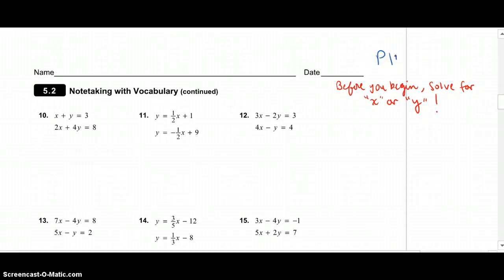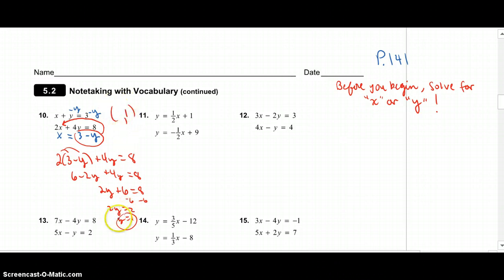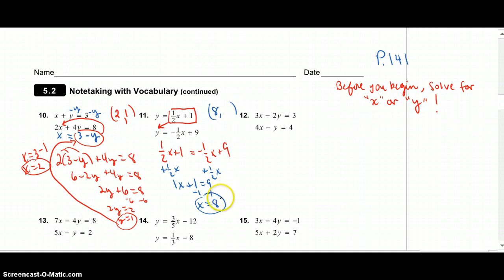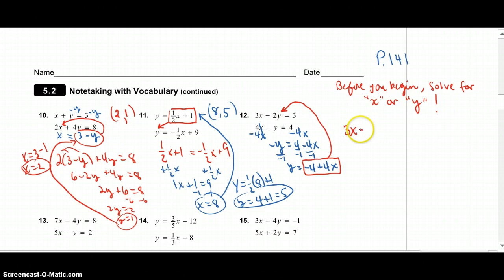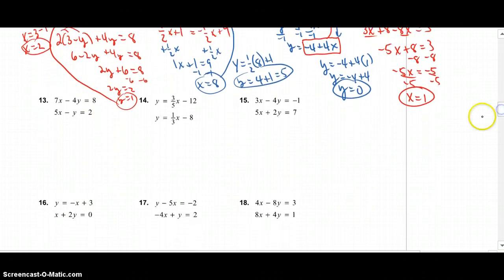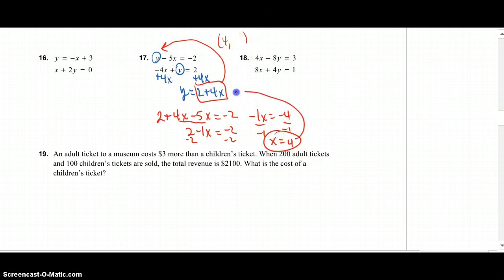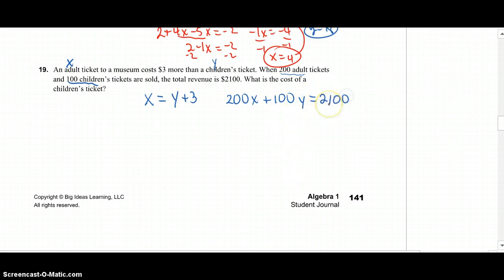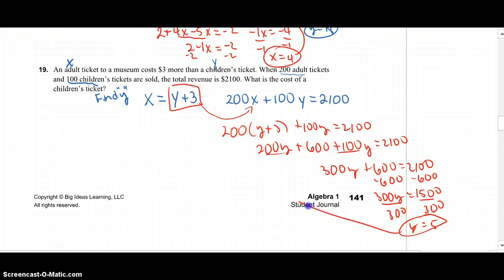5.2 Substitution Part 2